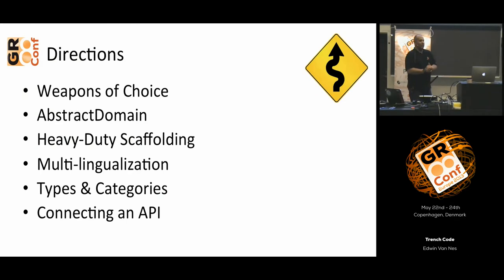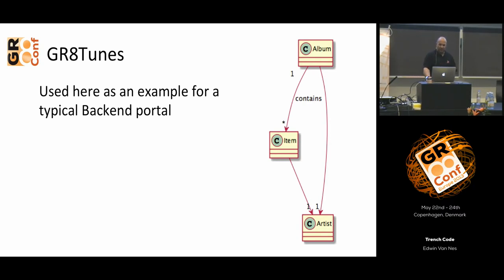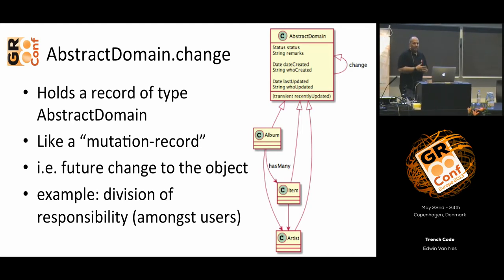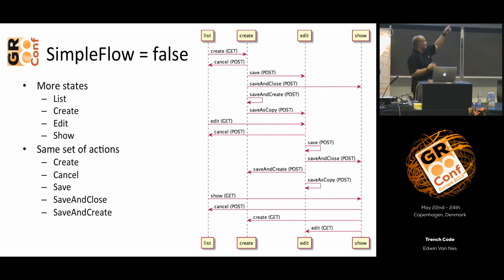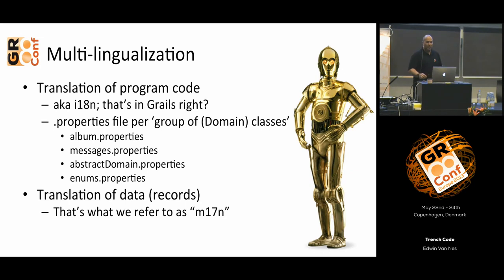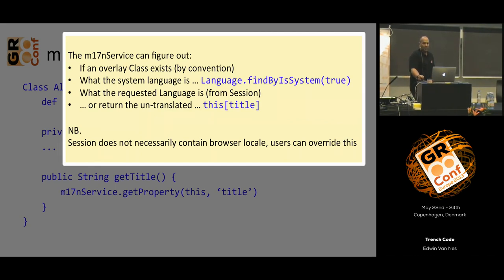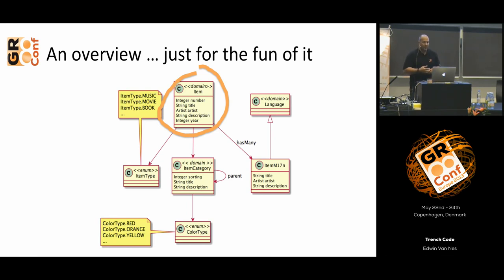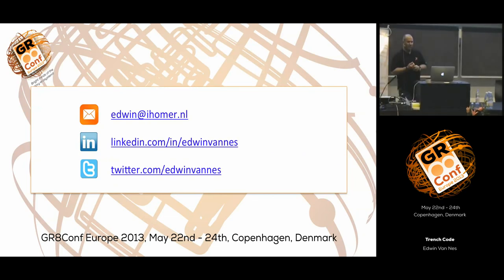Trench Code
From the trenches of our daily development of online (administrative) applications I want to to highlight pieces of design and code that could be of use, or rather inspiration for other Grails developers. After a brief spotlight on the toolset (IntelliJ & Jenkins mostly) I'd like to do a (probably inconsistent) grab in our repository. Explaining our approach in Grails for multi-lingualisation (m17n) of user data, a simple workflow concept that we use on most domain classes, a straightforward design and implementation for categorisation of user data and how we attached specific application behaviour to different types of user entered data and probably a few more tidbits like these. Everything will be highlighted with (class)diagrams, screenshots and code examples.

Furthermore I'd like to elaborate a bit on the decisions made for a plugin that I've been working on in some spare time (a straightforward Flickr API implementation called Glickr). What should be included in a plugin (that is ultimately used by another developer creating something you have no upfront knowledge of) and what should be abstracted. The whole API is rather big, but using closures that inject a specific implementation for every API method into a generic API calling process proved to be rather helpful.